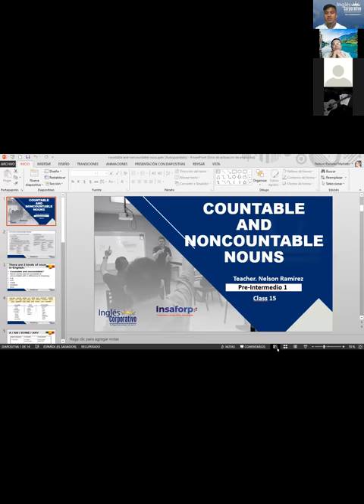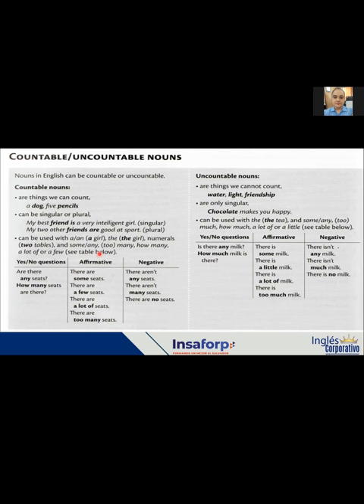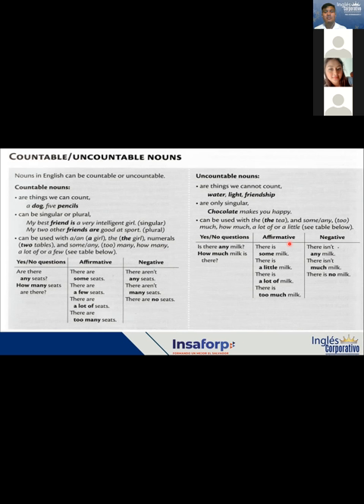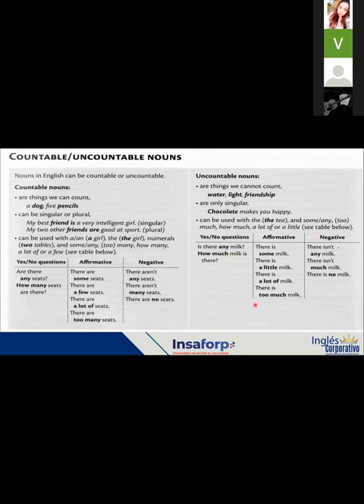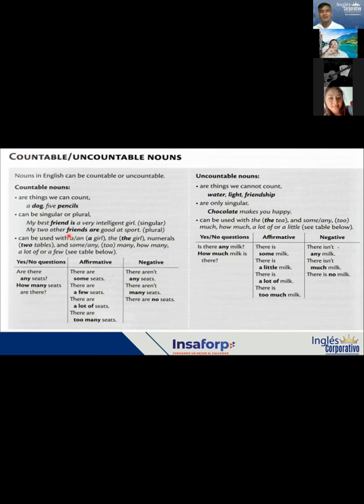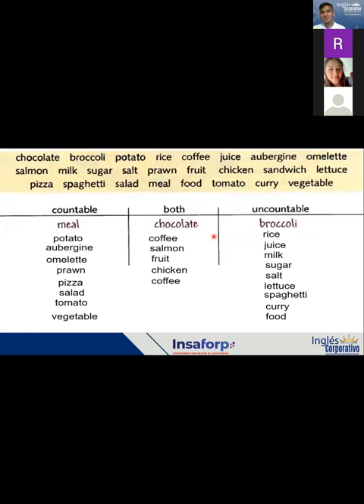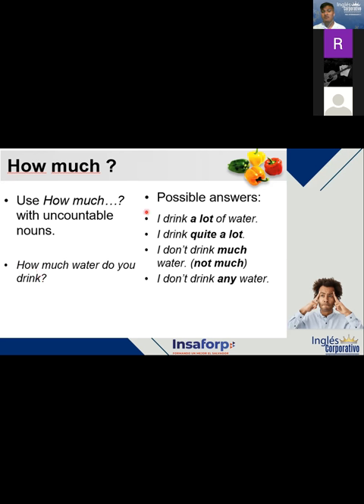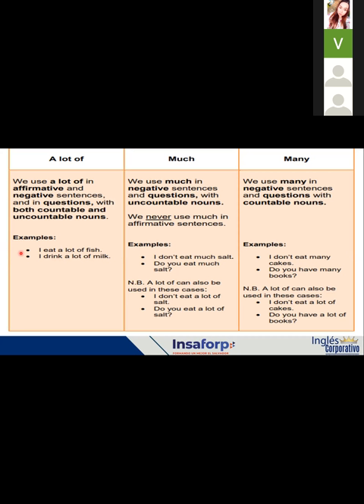Ingles Corporativo- VIDEOCONFERENCE #15 "CONTABLE & UNCONTABLE NOUNS"